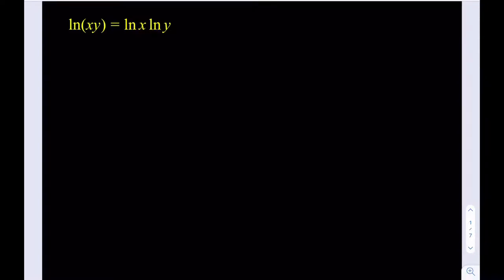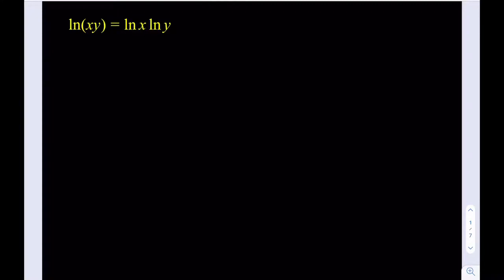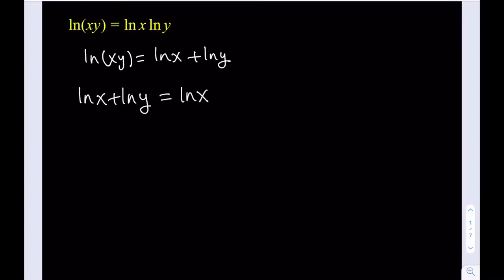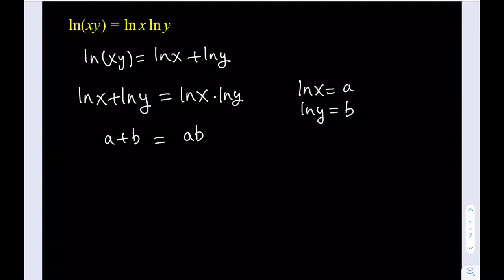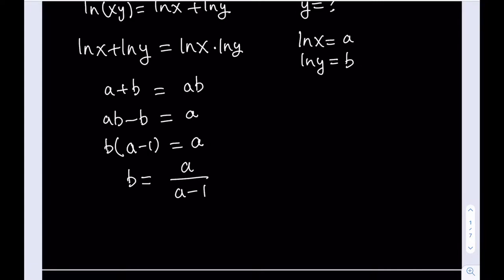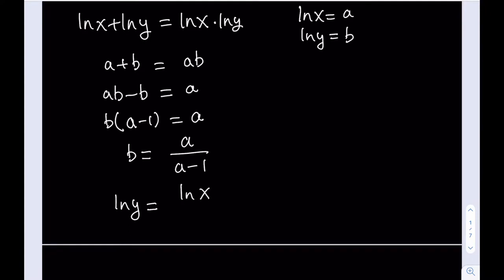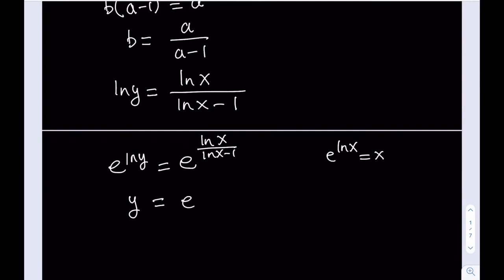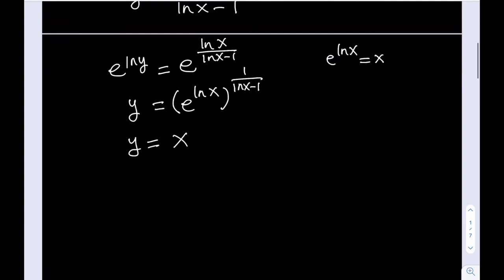An Unusual Logarithmic Equation | Math Olympiads